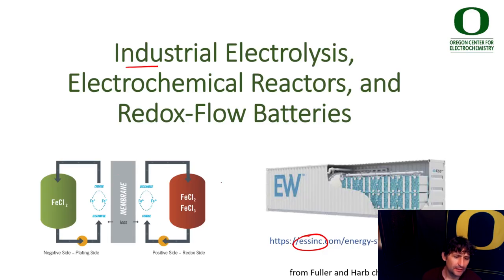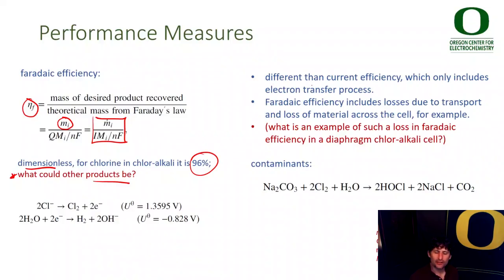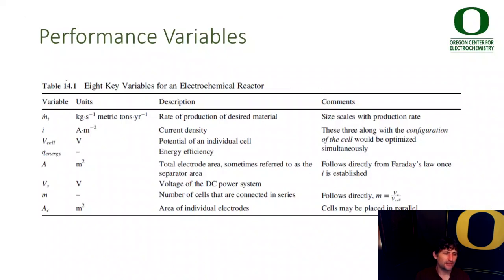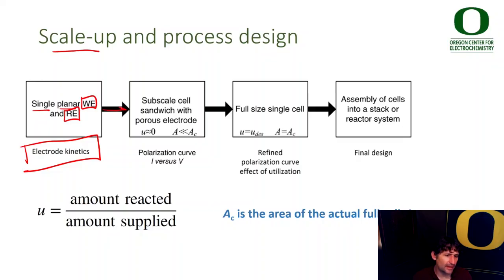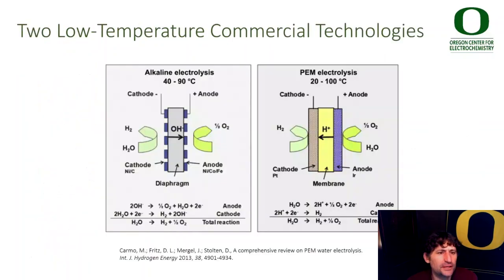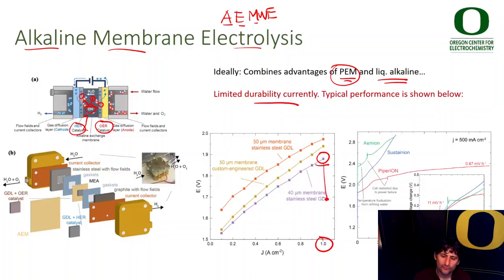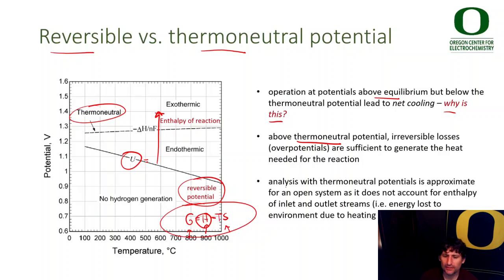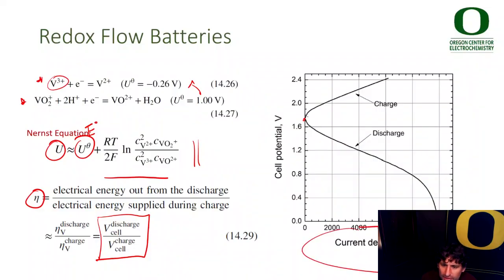Electrochemical Engineering Lecture 11 Industrial Electrochemistry